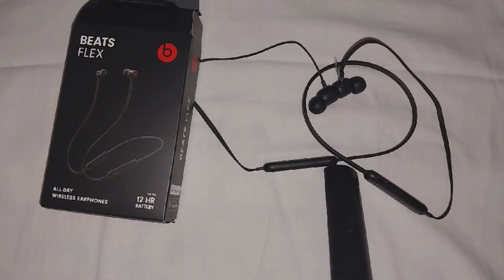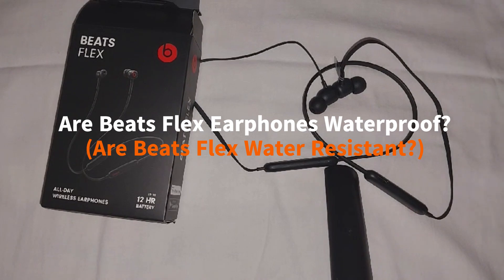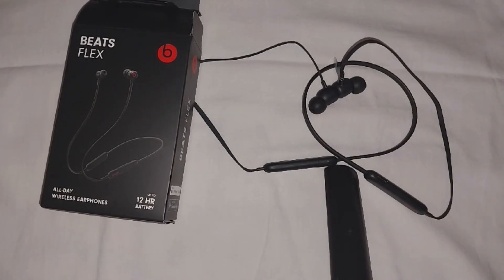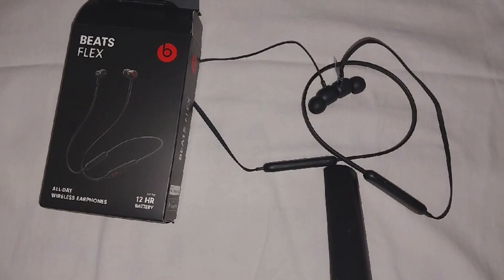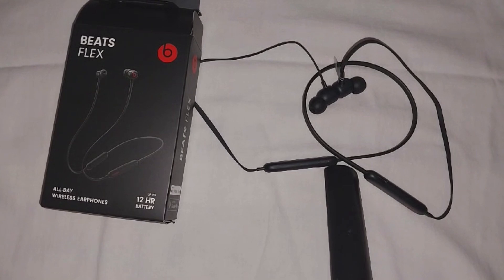Are Beats Flex Earphones Waterproof? (Are Beats Flex Water Resistant?)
In this video, we explore the water resistance capabilities of Beats Flex Earphones. Are they truly waterproof, or do they merely offer some level of protection against moisture? Join us as we delve into the specifications, user experiences, and expert opinions to provide a comprehensive understanding of the Beats Flex's durability in wet conditions.